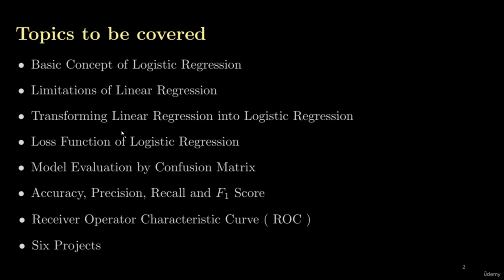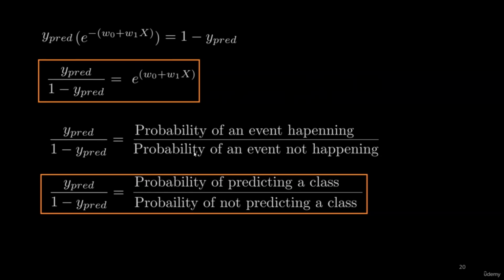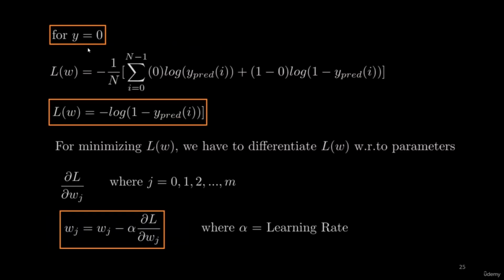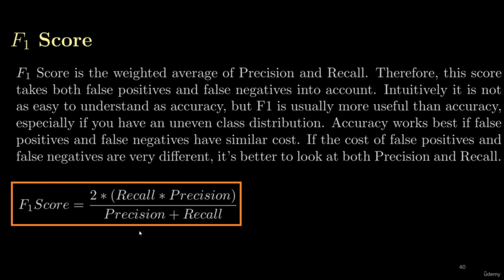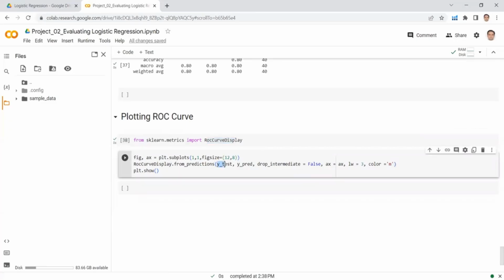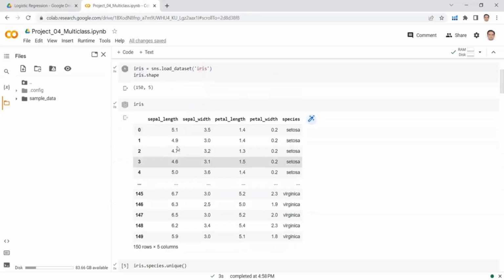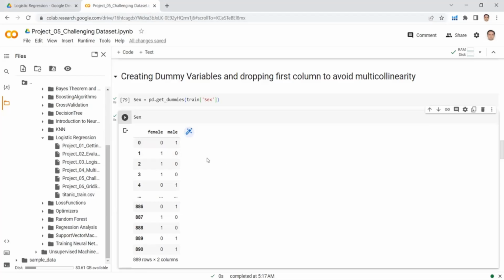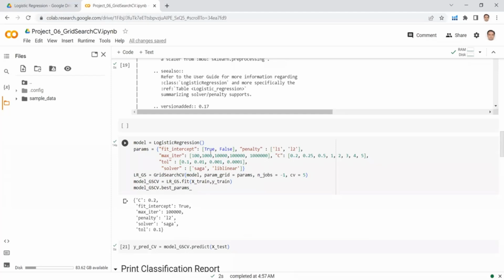Day 8 : Logistic Regression